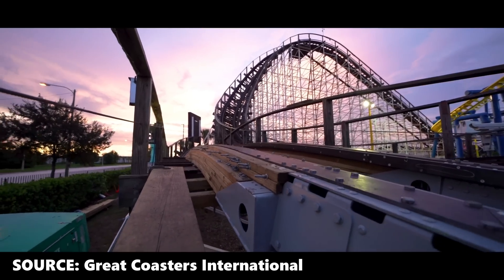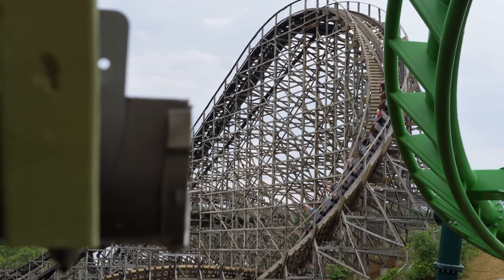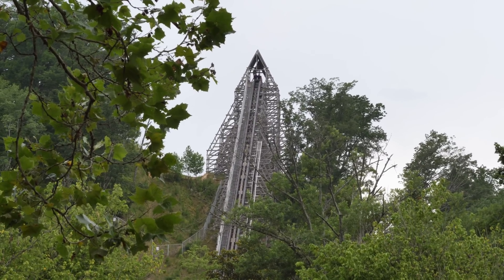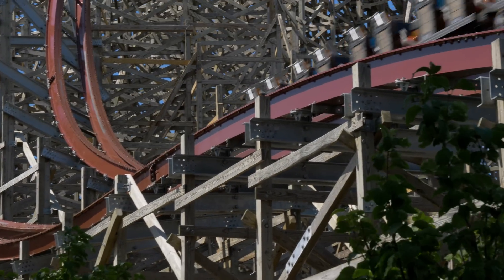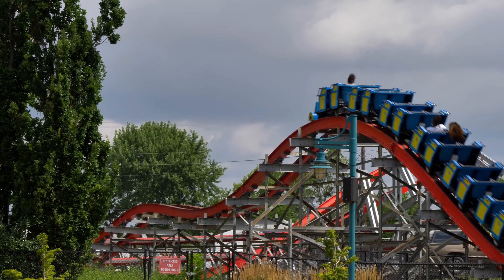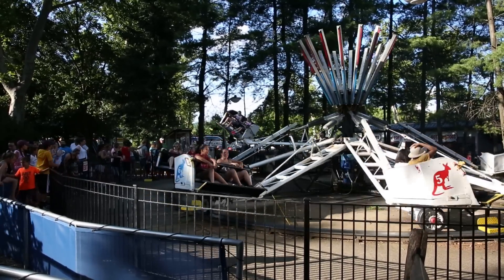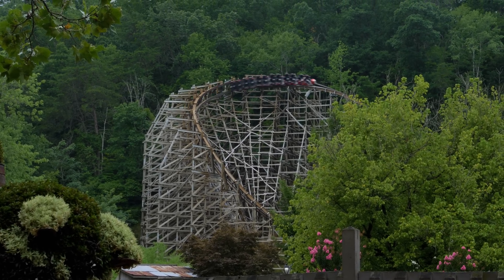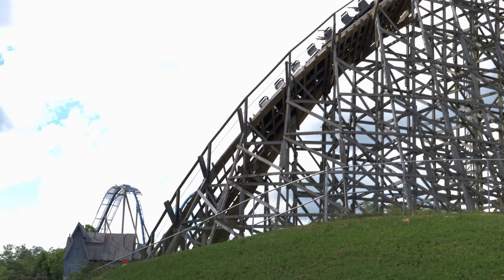The End Of The Wooden Roller Coaster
Just recently, @sixflagsdarienlake  announced that Predator, their aging Dinn wooden roller coaster, would be receiving a Titan track overhaul. For those who are unaware, Titan track is a new steel topper track replacement for wooden roller coasters. It's designed by Great Coasters International.

Heavily inspired by Rocky Mountain Construction and their Ibox track, Great Coasters International is now breaking into the hybrid coaster market. According to their website, this steel track will allow wooden roller coasters to perform inversions, launches and other various high stress elements not currently possible with traditional wooden track.